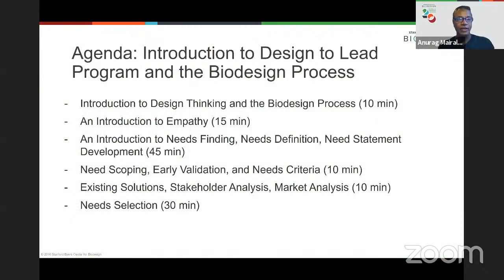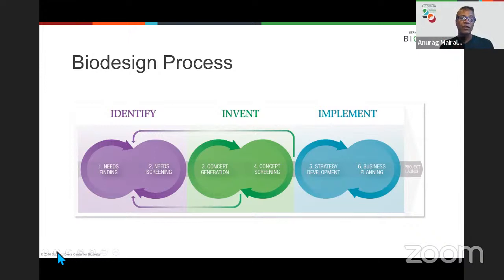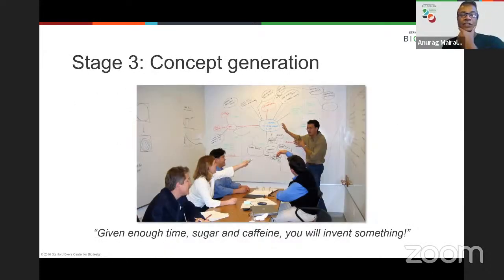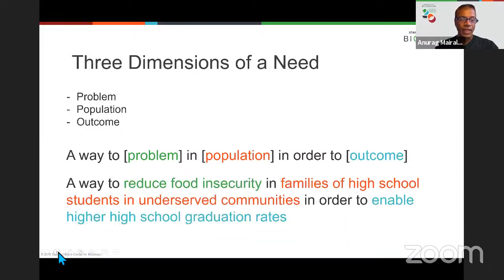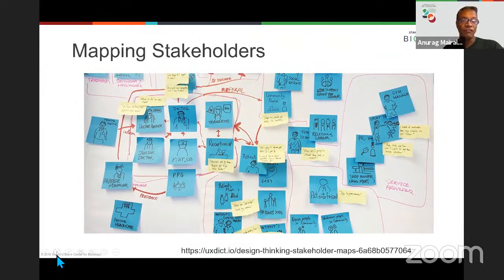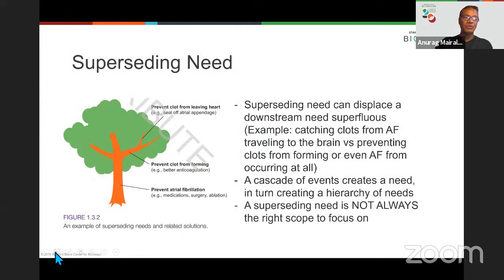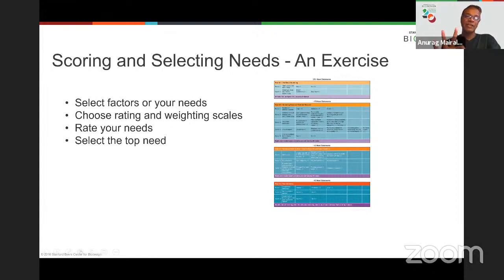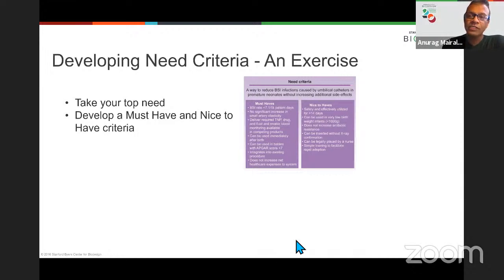AIM PRIME Session 1 : Need Definition By Dr. Anurag Mairal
Welcome to Session 1 of the AIM PRIME Program series that focuses on promoting deep-tech science based entrepreneurship.

Today's session focuses on need definition and introduces the elaborate process followed to identify the deeply rooted needs before starting one's entrepreneurial journey. The session talks about tools and templates inspired by the Stanford Biodesign Program that guide individuals through the need definition process.

Speaker Introduction :

Dr. Mairal is the Director for global outreach at the Stanford Byers Center for Biodesign and also a faculty at the Stanford School of Medicine. He has extensive experience in technology development and commercialization, collaborating with partners in the U.S., India, China, and other emerging markets to advance product development, manufacturing, and distribution. He is deeply embedded in the silicon valley ecosystem and serves on the board of various healthcare startups there.